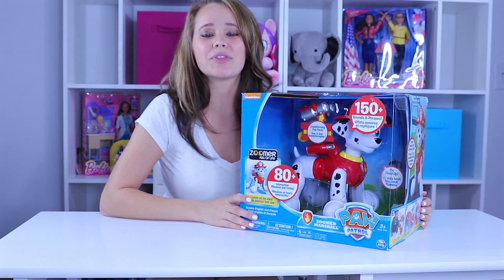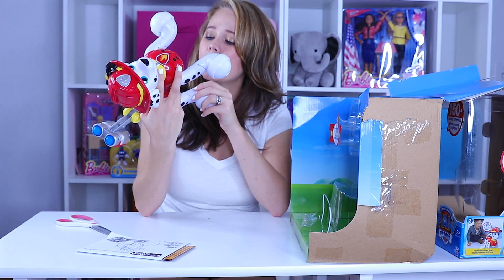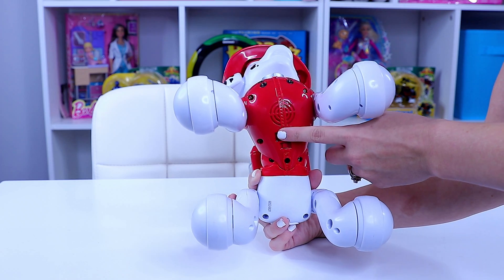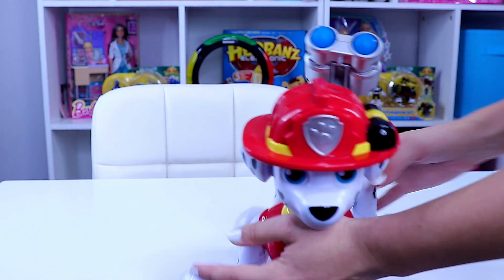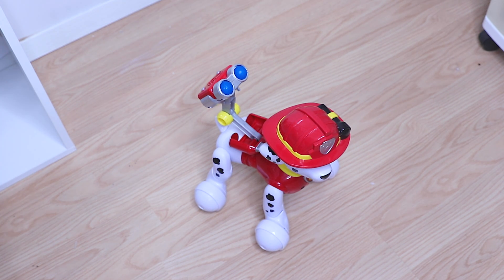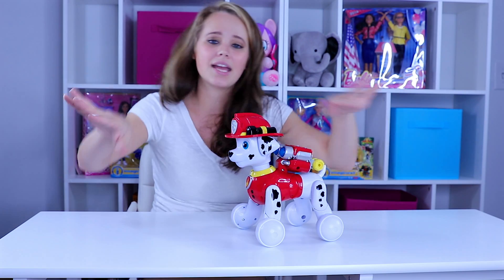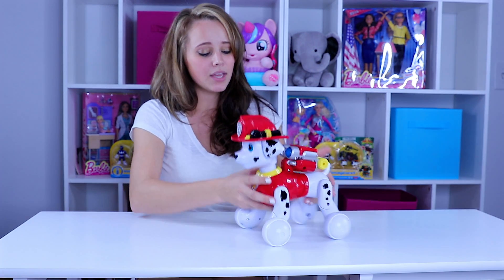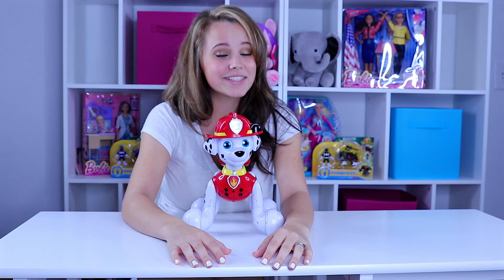Paw Patrol Zoomer Marshall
The Paw Patrol Zoomer Marshall is a great toy based on the Nickelodeon series Paw Patrol. Rated for kids older than 3. The Paw Patrol Zoomer Marshall has more than 80 different saying and missions to keep children engaged for hours.

Read the full Paw Patrol Zoomer Marshall review and see where to get it

OTHER PAW PATROL TOYS